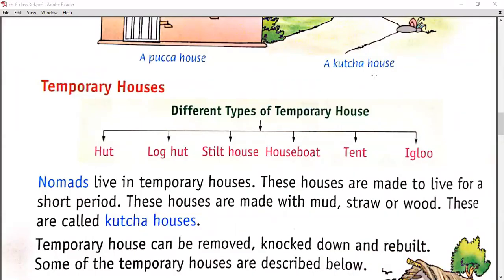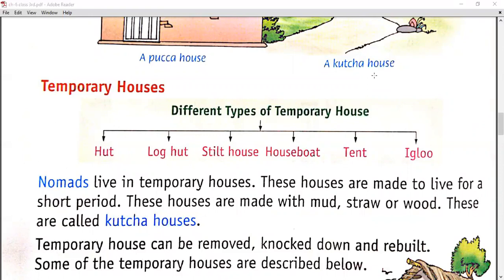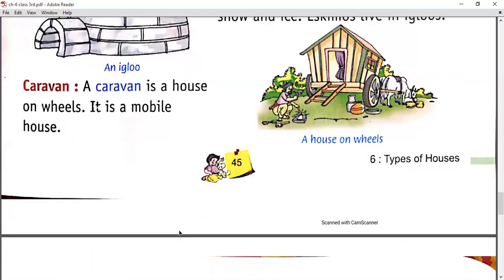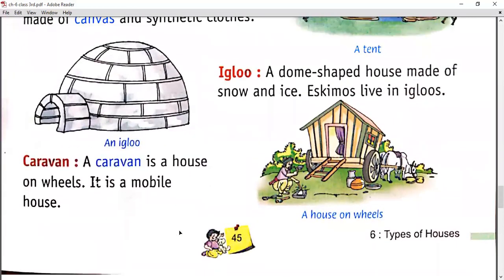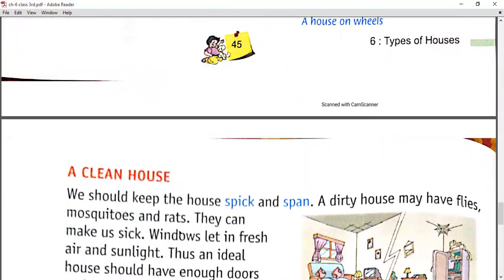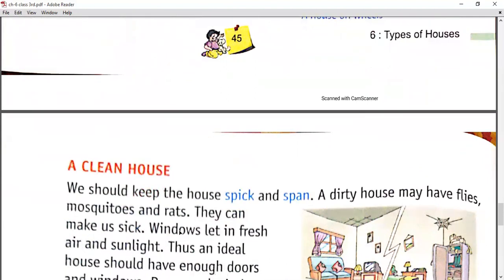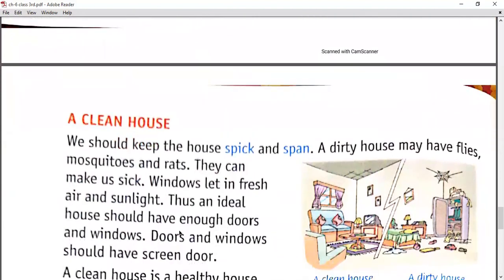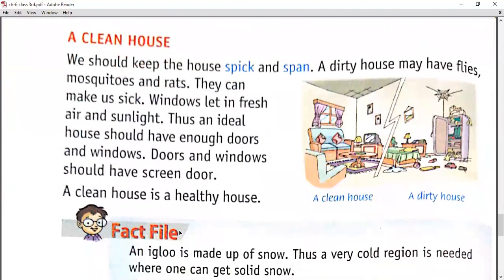SST / CH - 6 / PART - 2